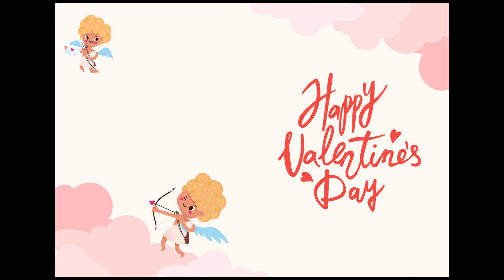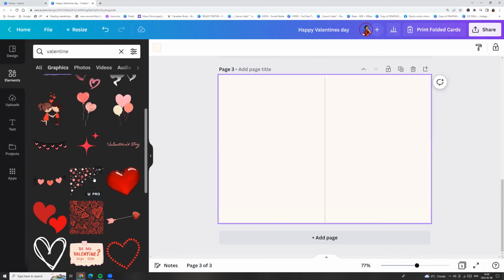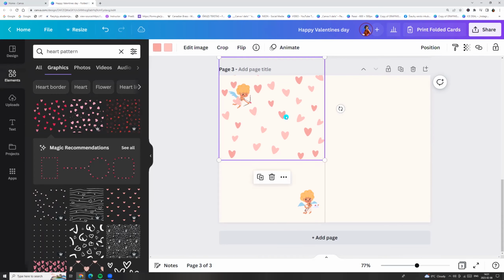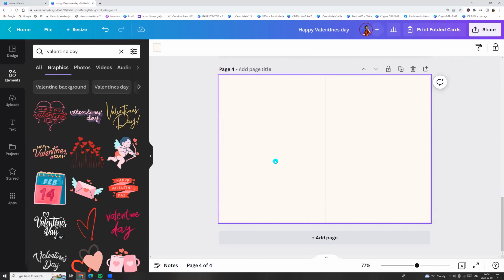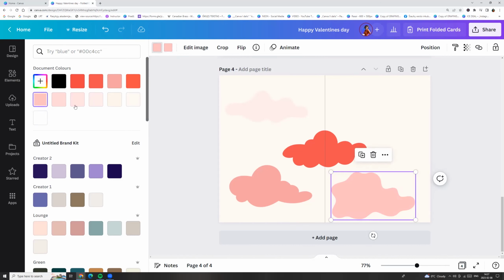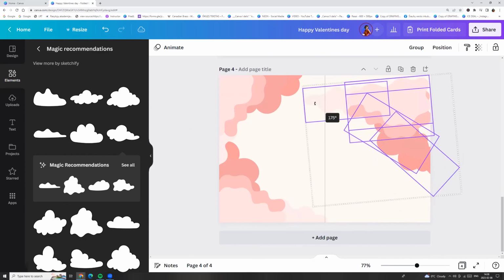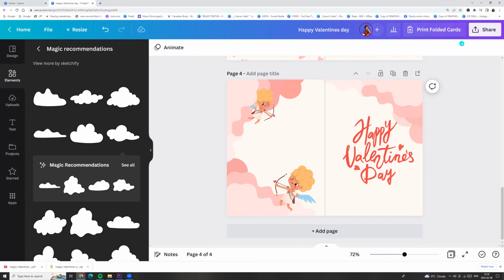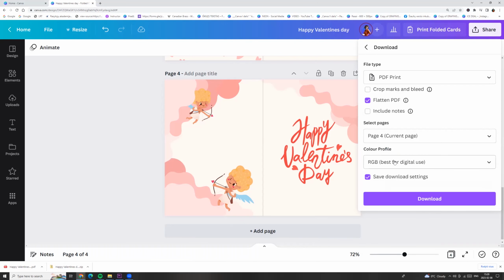How To Make Valentine's day Greeting Cards on Free CANVA | Canva Tutorial For Beginners (2023)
Hi, Today let's see how we can  to create Valentine's day greeting  cards on Free  Canva.
This is folded card so just print and fold it

📌 Follow me for exclusive Canva tips & tricks!